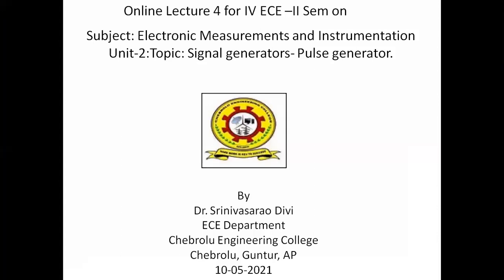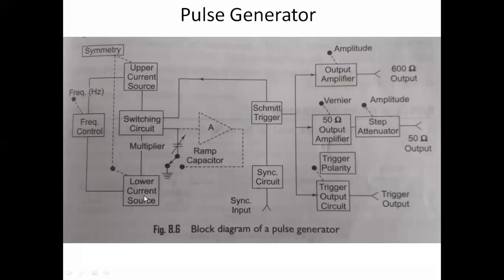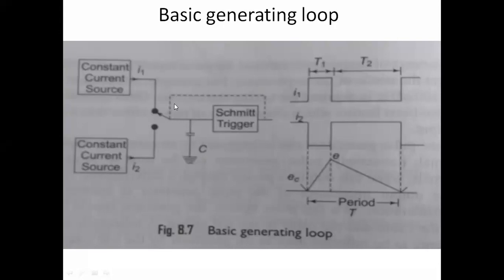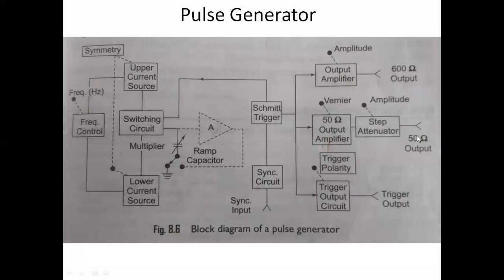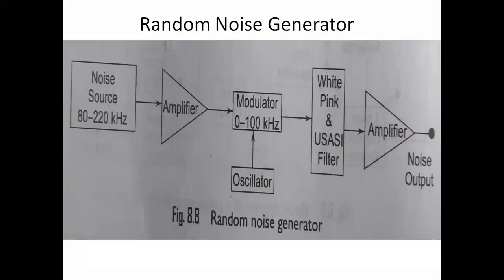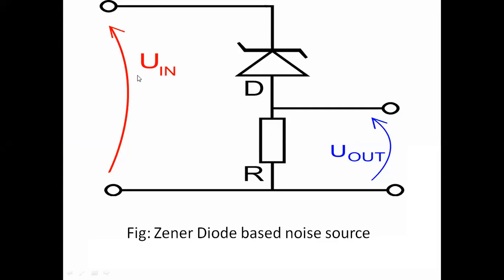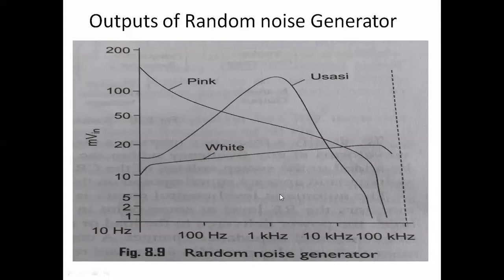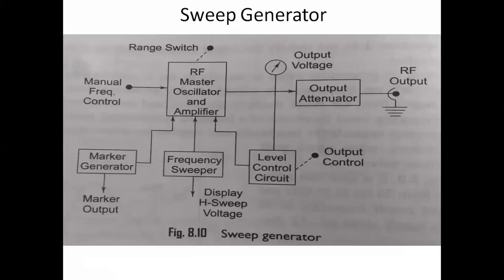JNTUK R16 IV ECE SEM 2 EMI UNIT 2 Pulse and Random Noise generators Lec 4